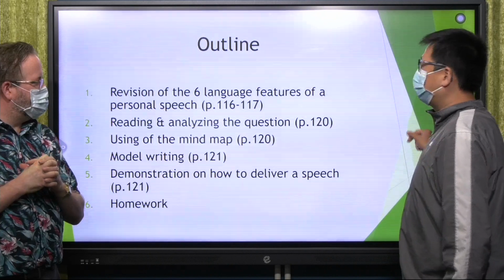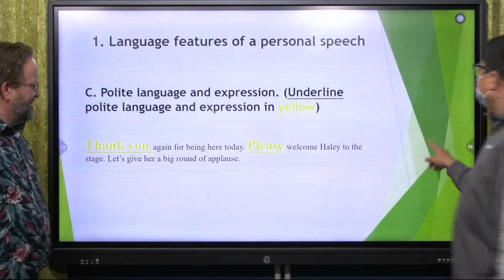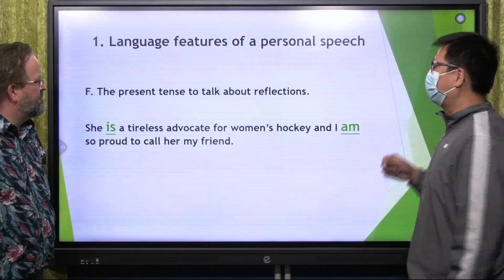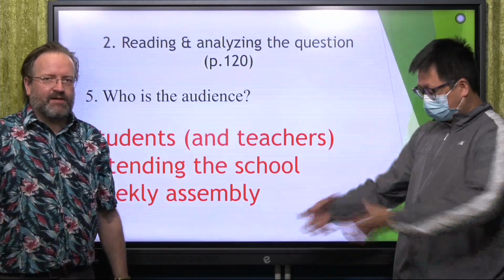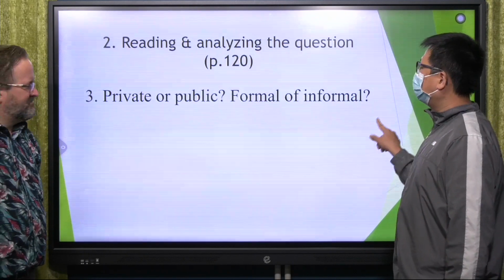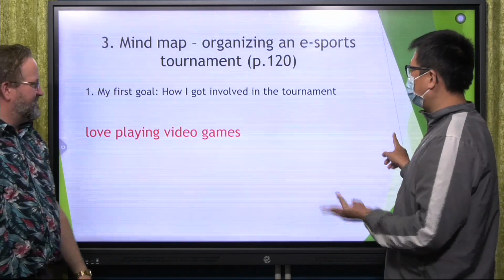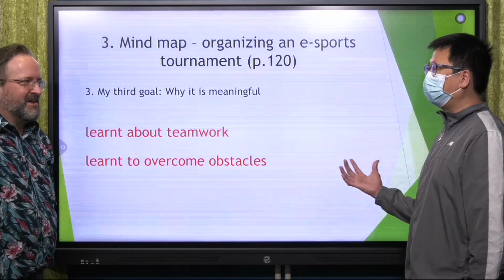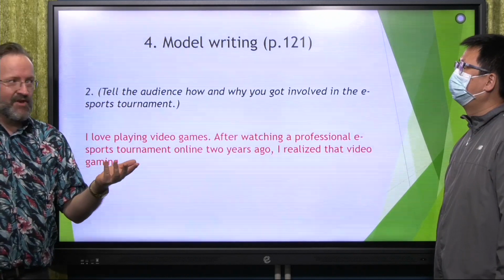CSJSS 英文科 (S4) 2020-04-07